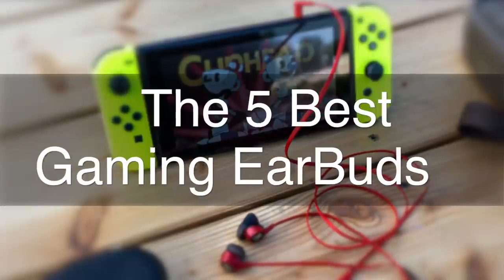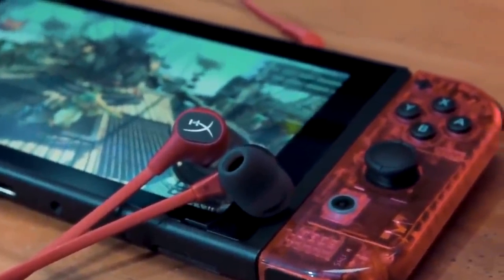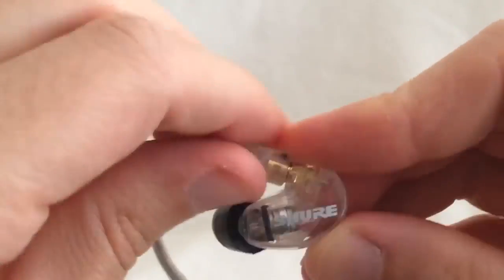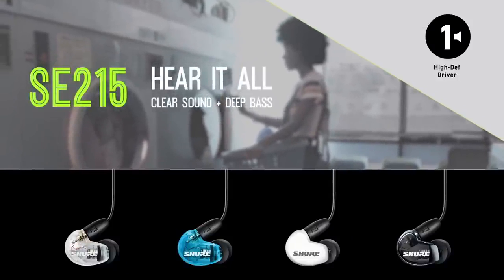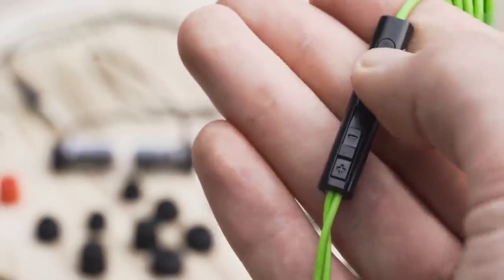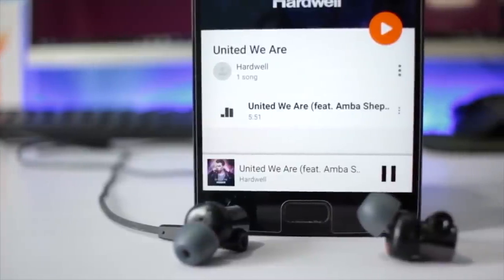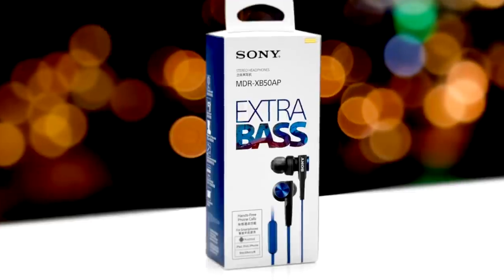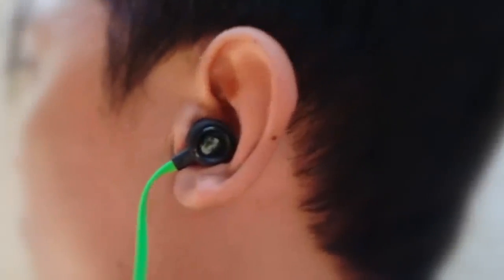Top 5 gaming ear buds 2022|5 Best ear buds Review|Best ear buds under 500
5 Best GAMING EARBUDS 2022 Review
gaming ear buds
#5 best gaming ear buds
gaming gadget
gaming handfree
ear bud on Amazon
gadget reviewer
ear buds under 500
Ear buds under 200
iphone ear buds

Links to the gaming earbuds mentioned in this video:

A crucial edge in your gaming setup is having the ability to hear the action with total clarity.  But not everybody likes clunky over ear headphones, which is where gaming earbuds come in to play.  With so many to choose from it can be hard to decide, but don't worry we have done the hard work and listed the 5 best gaming earbuds in 2022.  In this video you can find out more about exactly which to choose.